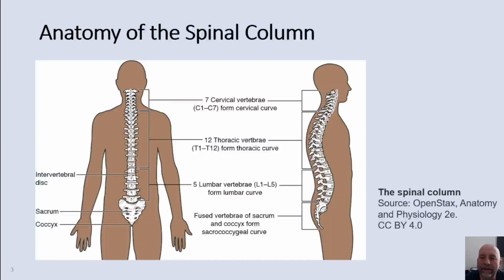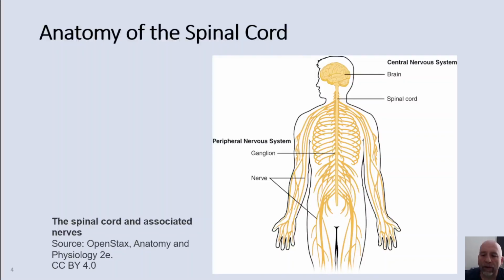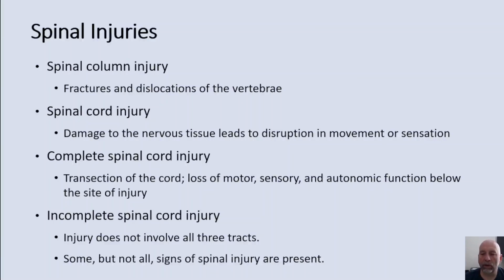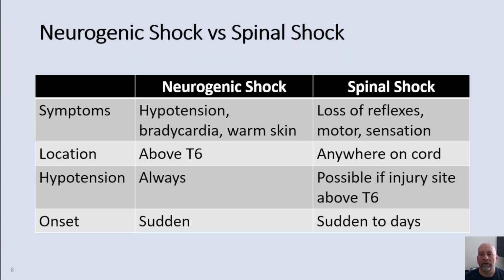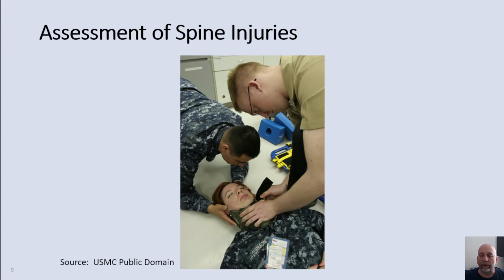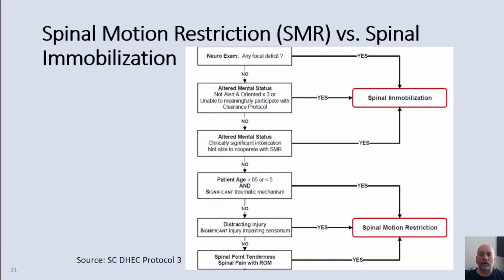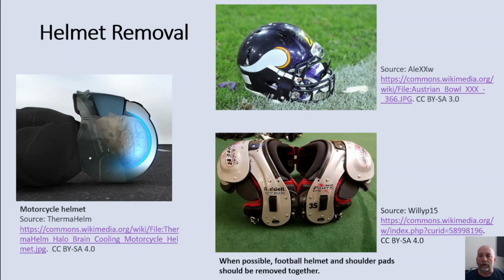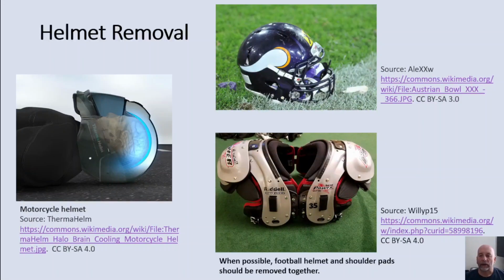Trauma: Spinal Injuries Overview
This lesson focuses on the prehospital assessment and management of spinal injuries for EMTs. Injuries to the spinal column and/or spinal cord are among the most critical traumatic emergencies, carrying the potential for permanent disability or death. A thorough understanding of spinal anatomy, physiology, and pathophysiology, coupled with proper assessment and immobilization techniques, is paramount in mitigating further damage.